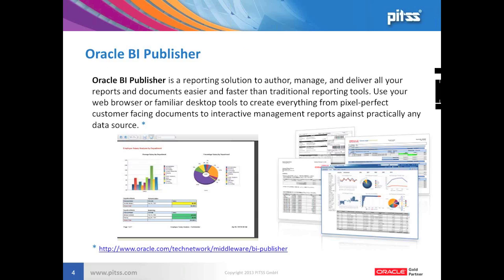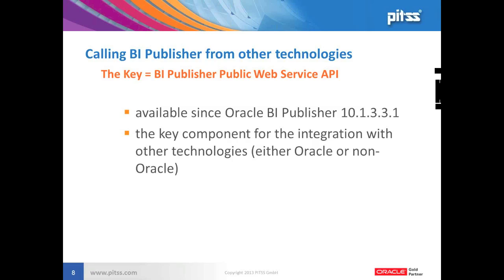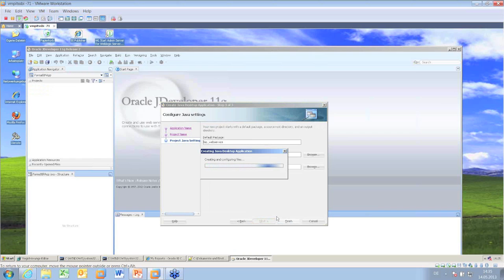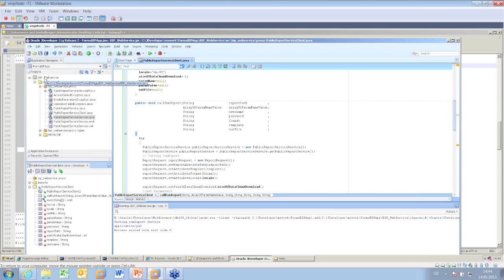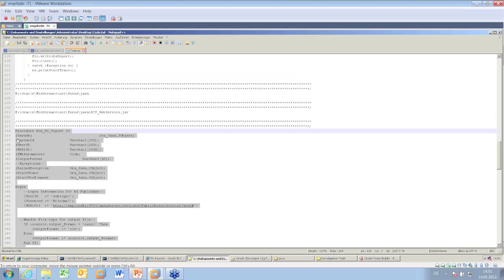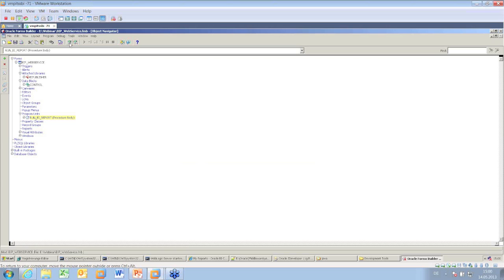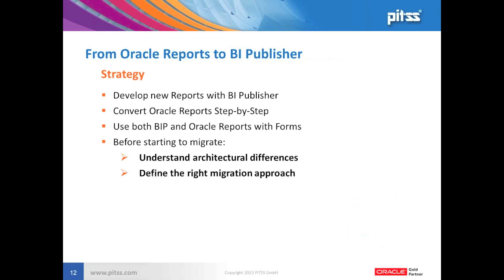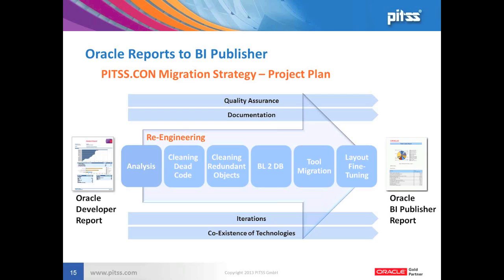Integrating Oracle BI Publisher with Forms 11g, ADF and APEX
According to Oracle's Statement of Direction - BI Publisher has been identified as possible successor of Oracle Reports. This Webinar provides an overview on how to integrate BI-Publisher within your existing Oracle Forms, ADF or APEX applications.